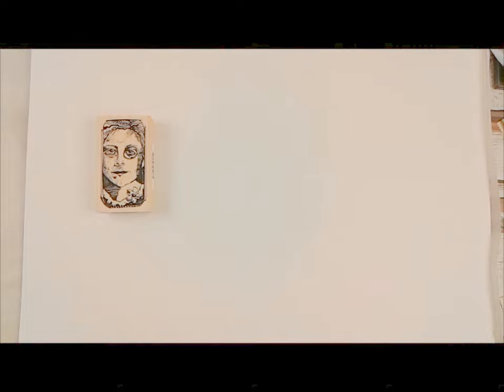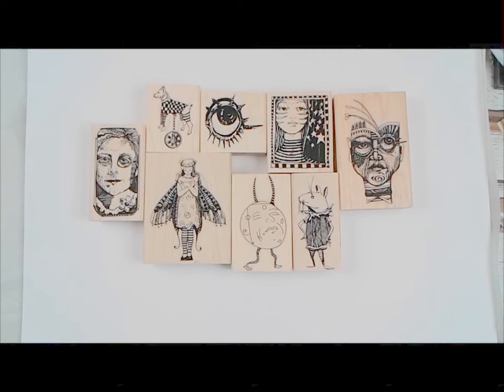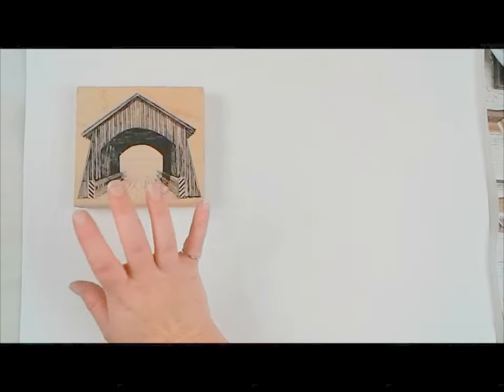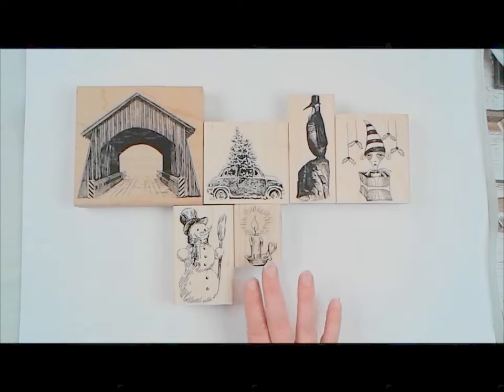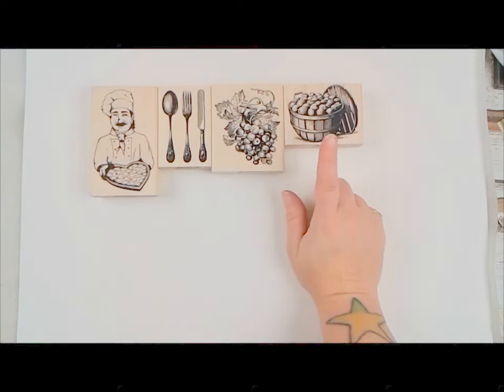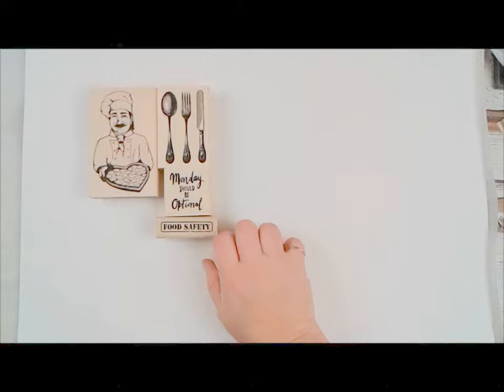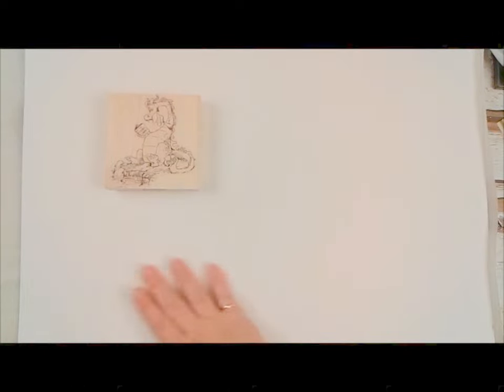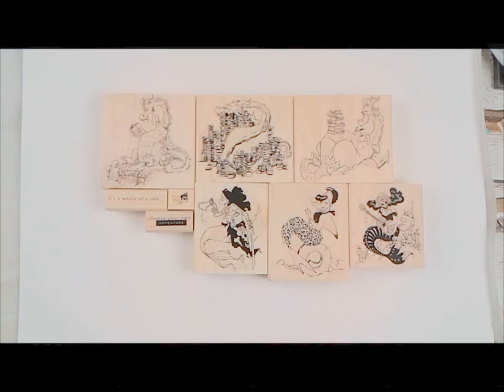Fall 2017 New Stamps